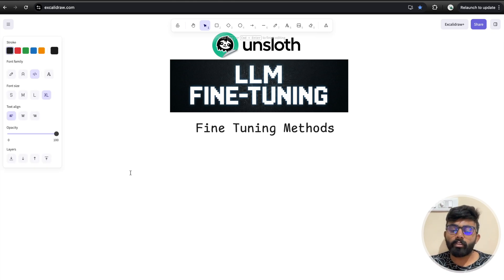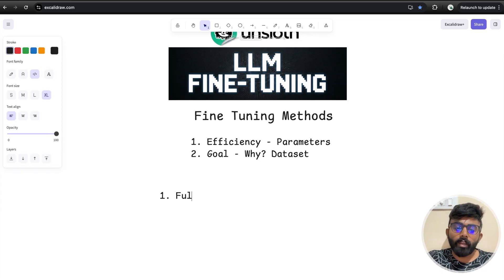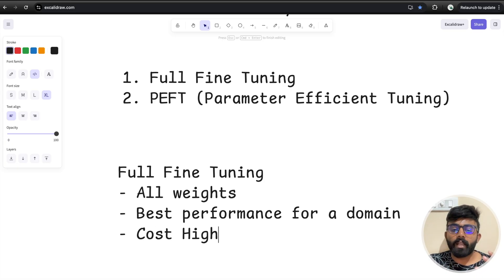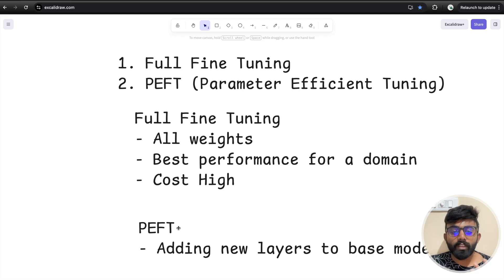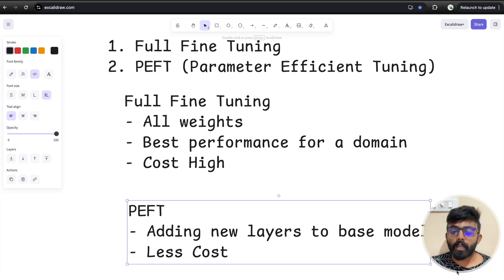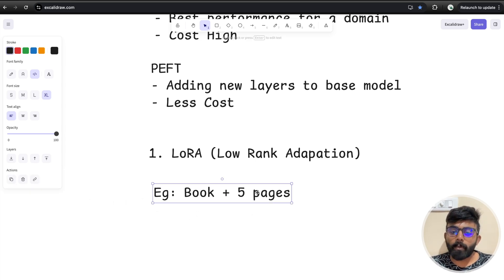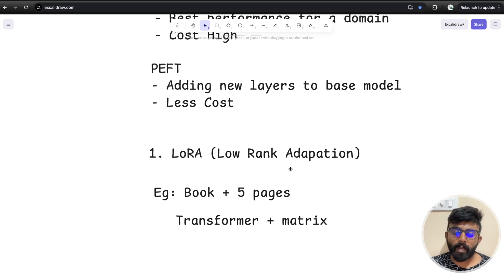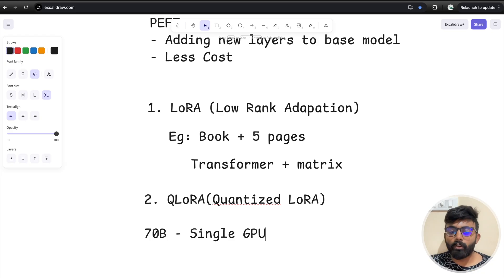Different types of LLM Fine Tuning for Beginners | Explained in Tamil | GenAI | LoRA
In this video I have explained about different types of LLM Fine tuning.